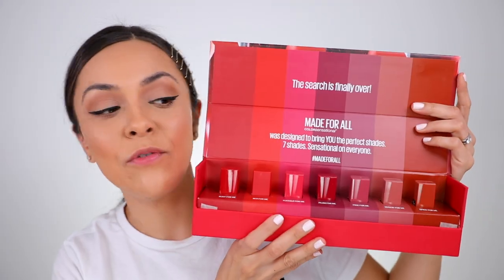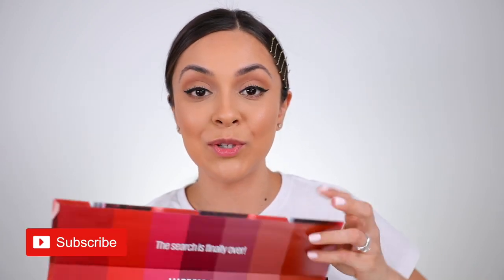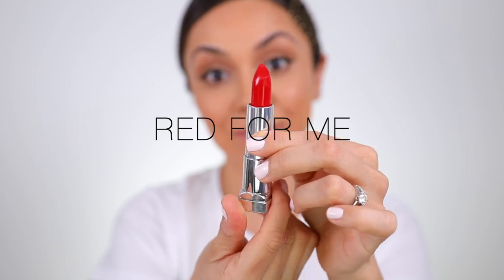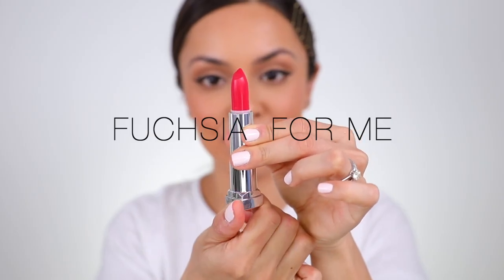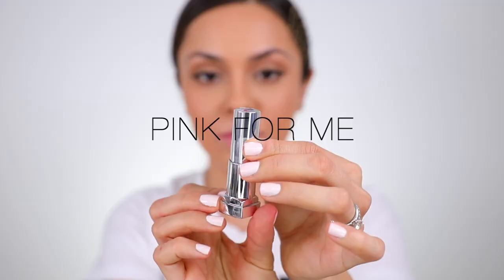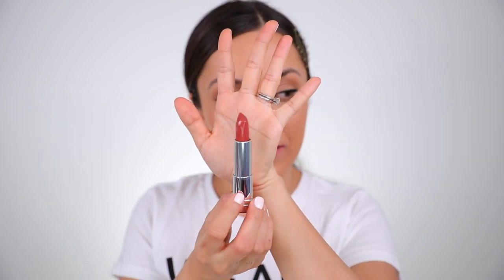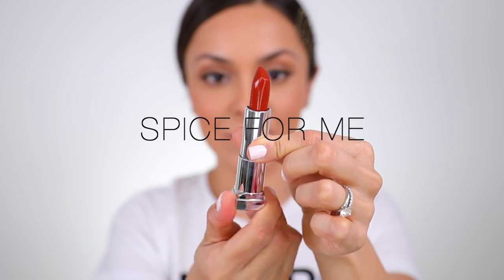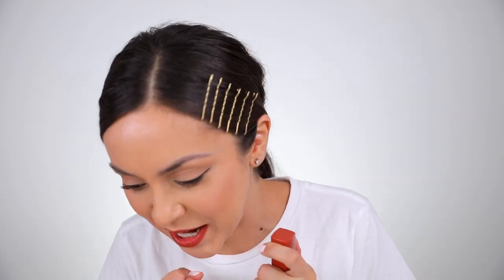TESTING MAYBELLINE'S MADE FOR ALL LIPSTICKS! TrinaDuhra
I tested the new Maybelline Color Sensational MADE FOR ALL LIPSTICKS! These drugstore lipsticks claim to be universally flattering to complement every skin tone! How cool?! I thought that was an awesome concept so I tried all 7 shades out, show you swatches and give you my review of them!

One thing I wanted to add about the formula after trying all of them: I prefer the matte finish over the satin. Only the 'Red For All' lipstick comes in Matte and I wish there was that option for all of them because I think it wears better on my lips (less moving around/wear off).

PRODUCTS USED:

Maybelline Made For All Lipstick - Ruby For Me

Maybelline Made For All Lipstick - Red For Me

Maybelline Made For All Lipstick - Fuchsia For Me

Maybelline Made For All Lipstick - Plum For Me

Maybelline Made For All Lipstick - Pink For Me

Maybelline Made For All Lipstick - Mauve For Me

Maybelline Made For All Lipstick - Spice For Me